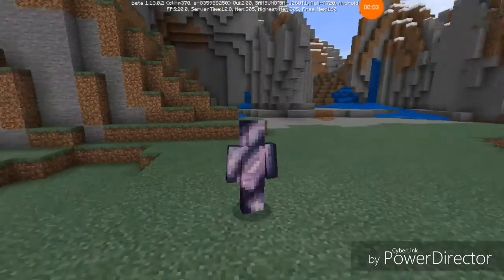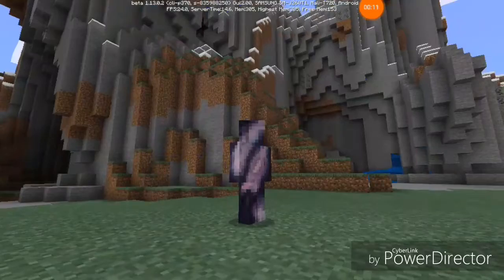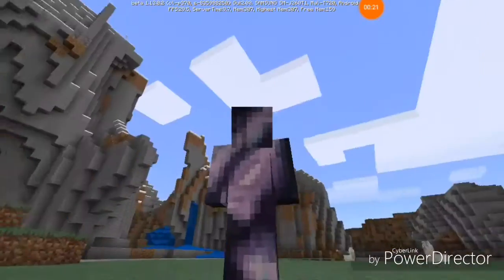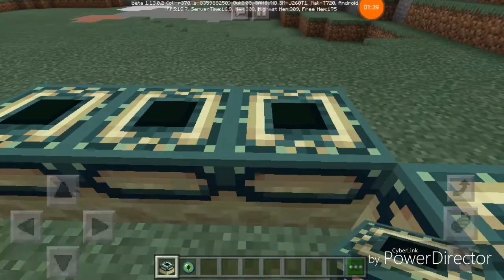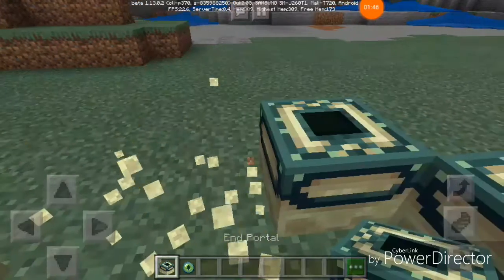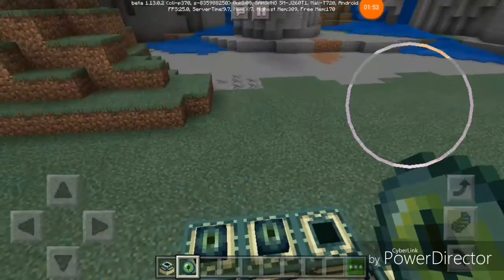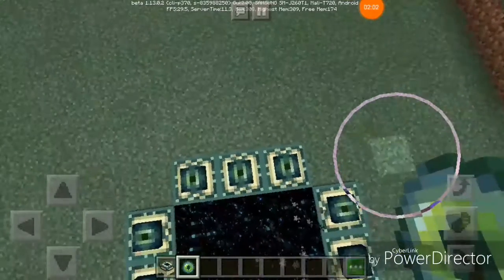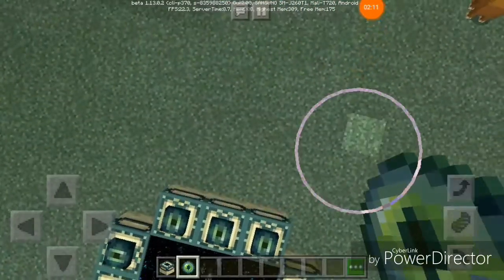How to make a end portal first try.